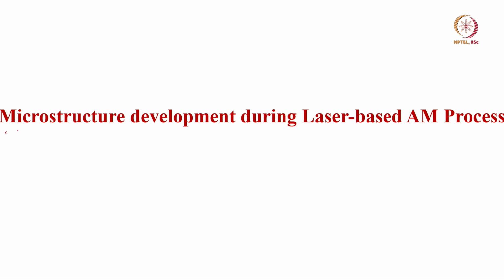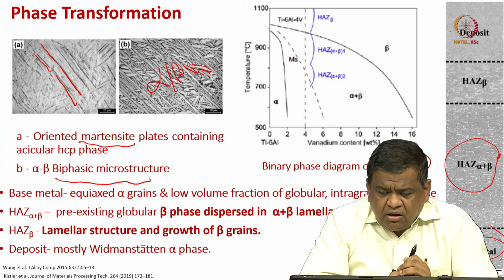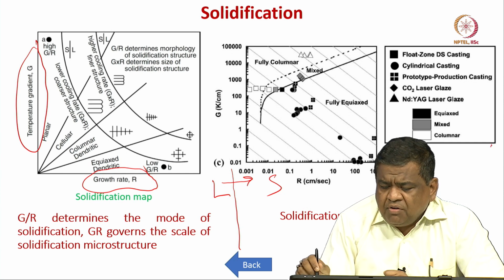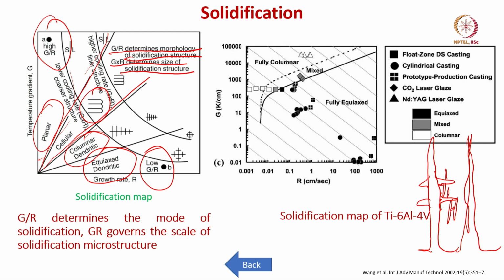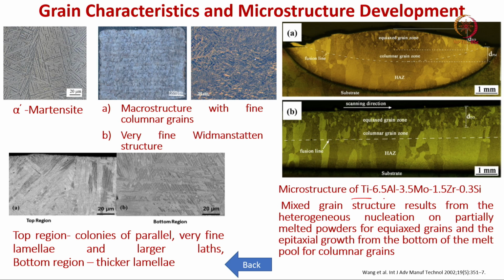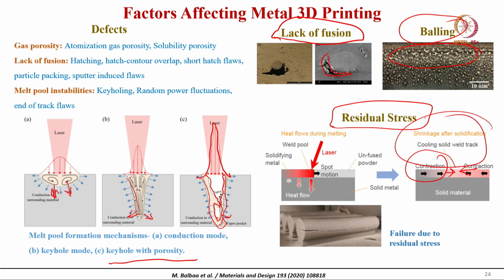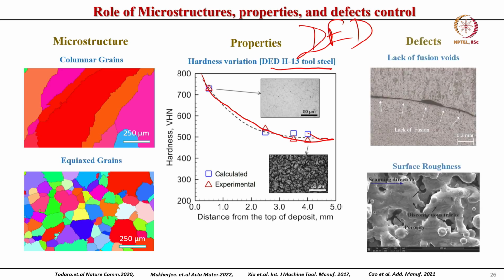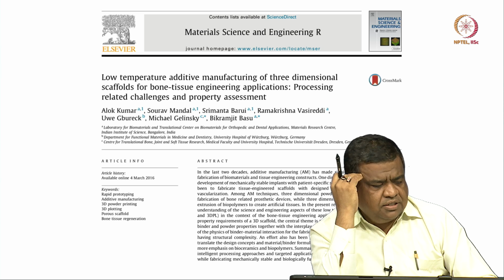Lec 19 Microstructure development during Laser-based AM Process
Microstructure development, defects, SLM, DED, printability, Solidification